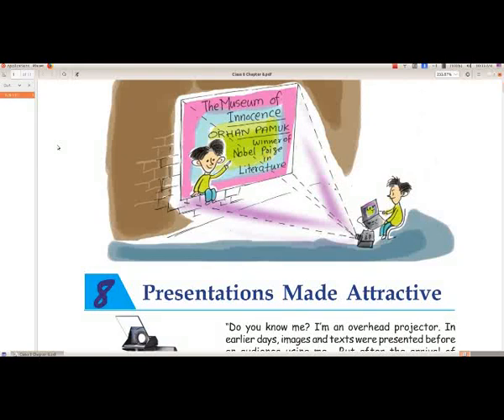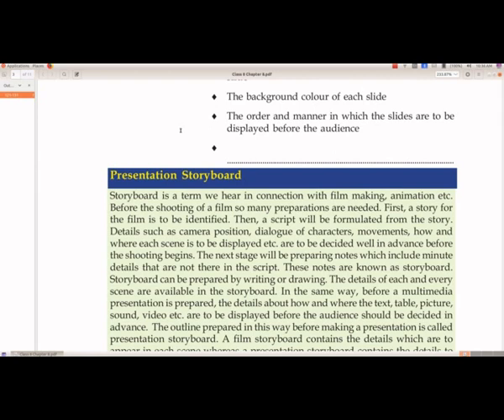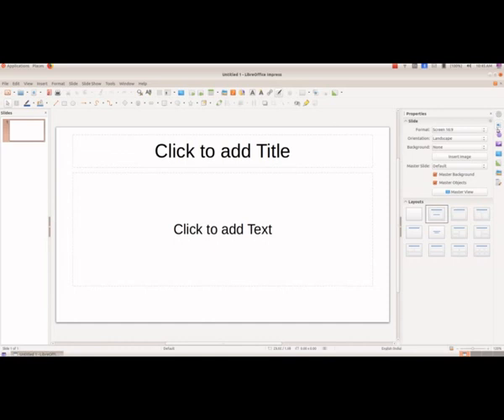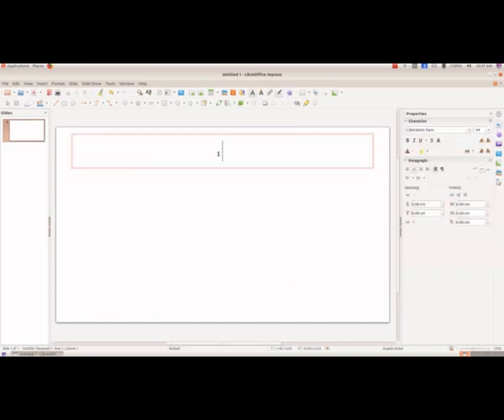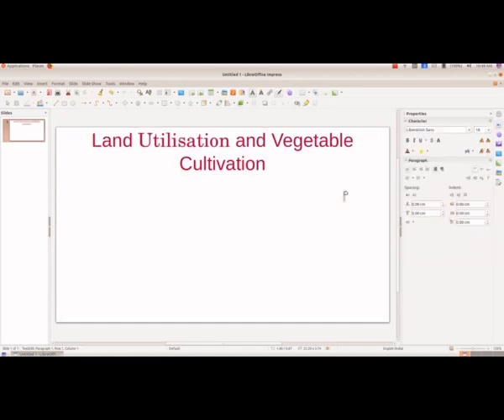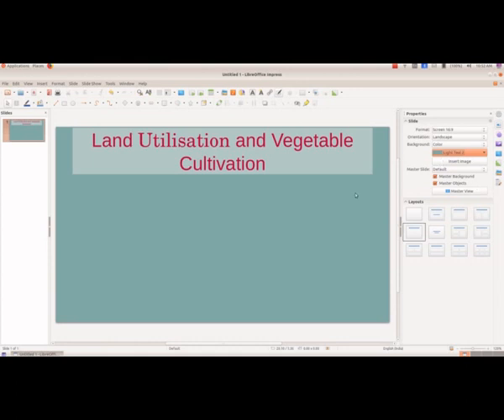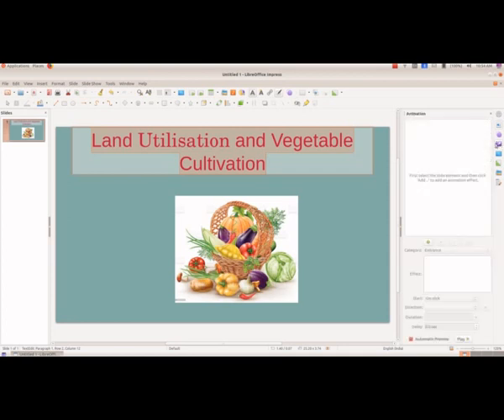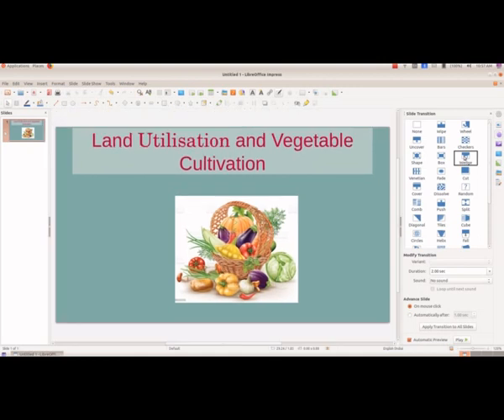Standard 8 : Chapter 8 'Presentations Made Attractive'